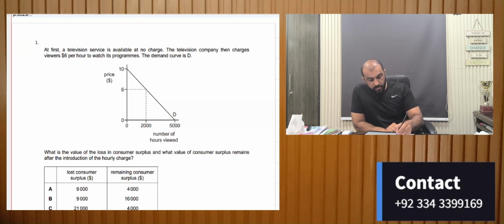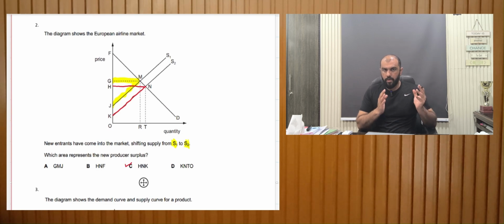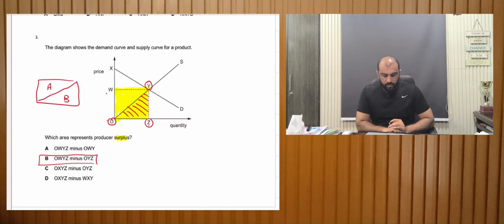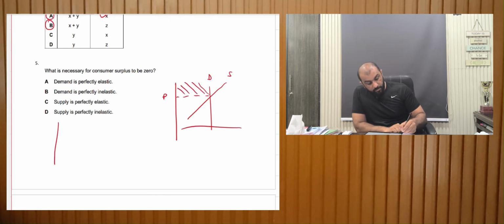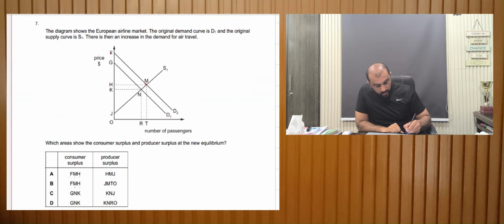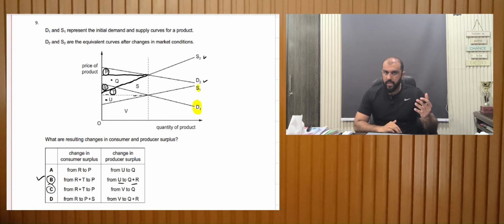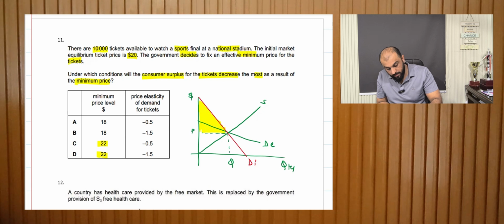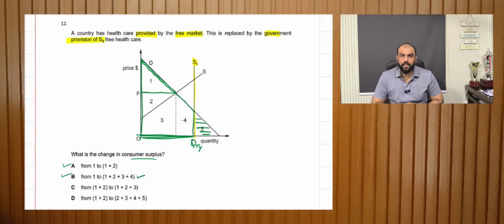Consumer and producer surplus As level mcqs